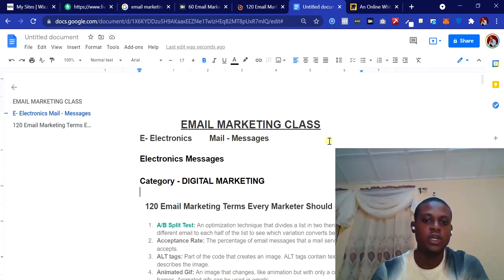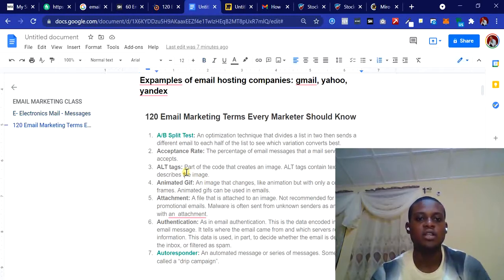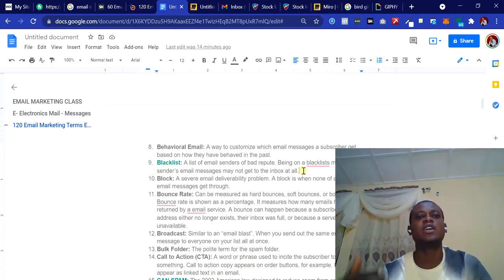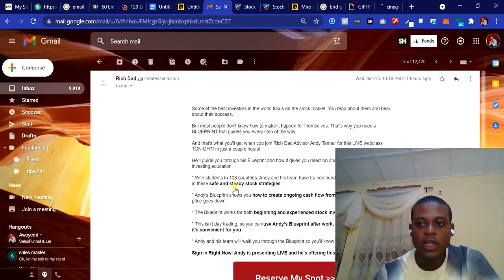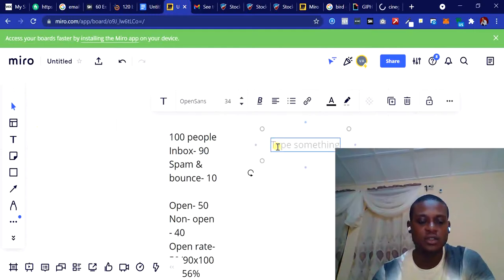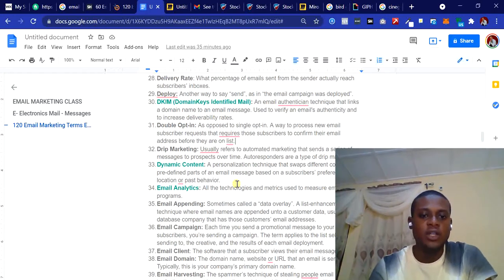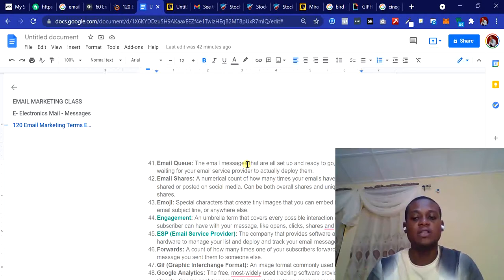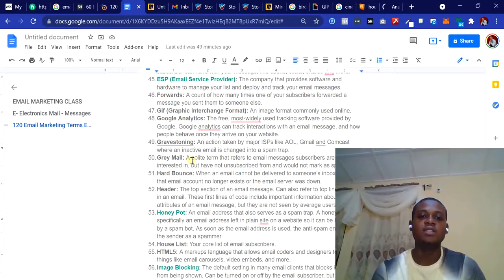Email Marketing Terminologies Explained (Beginner's Guide) || Part 1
In this video, you'll learn everything about email marketing terms - part 1